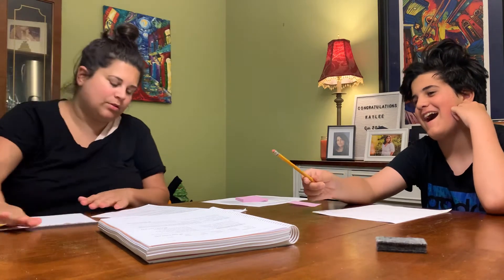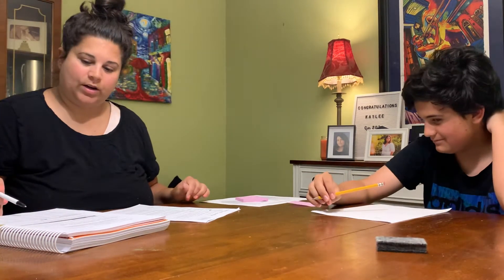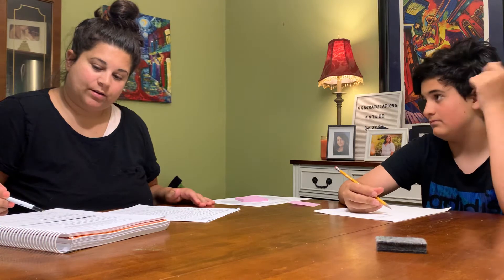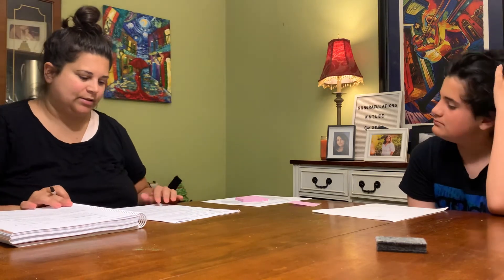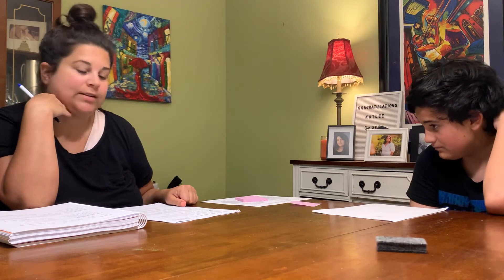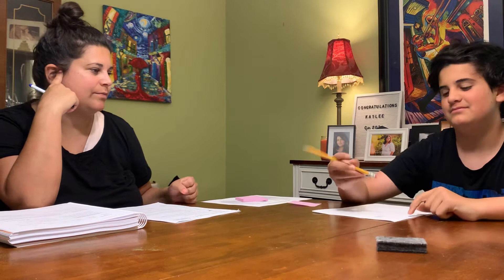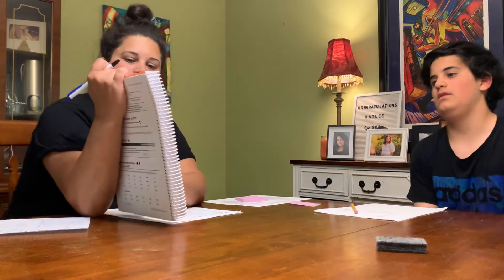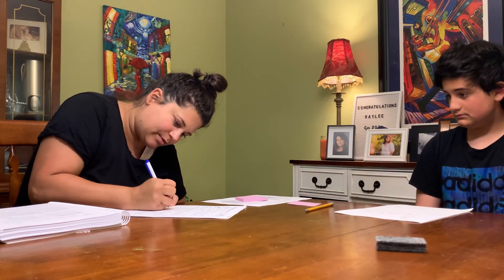Block 1 part 3